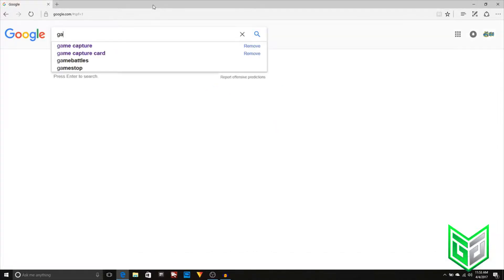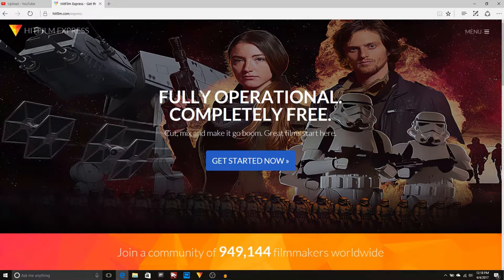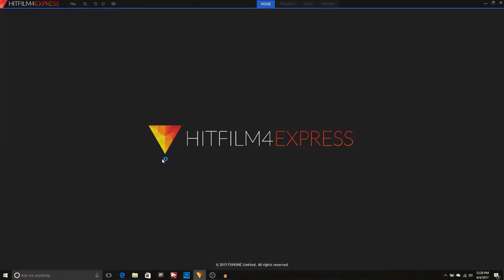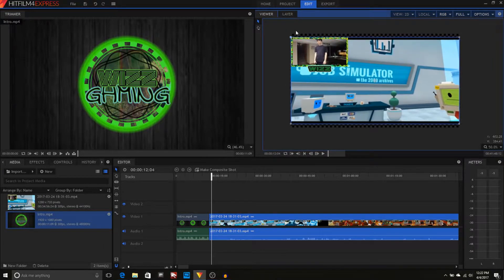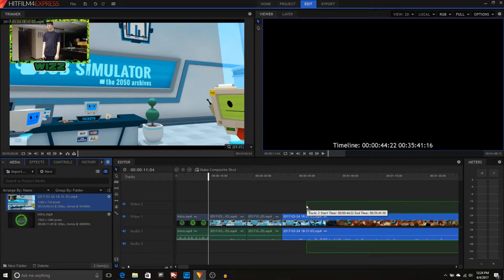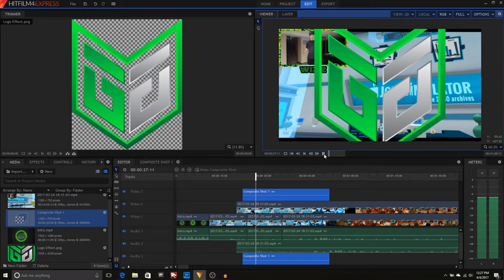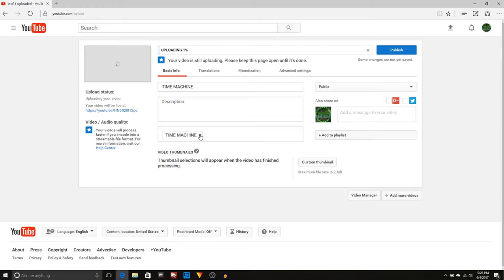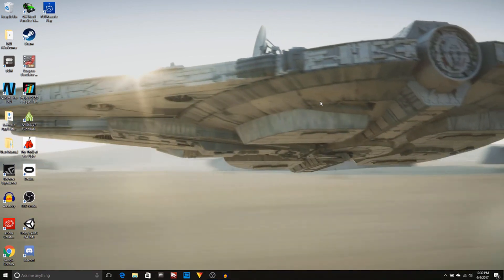Best Free Youtube Editing setup (Hitfilm 4 Express)